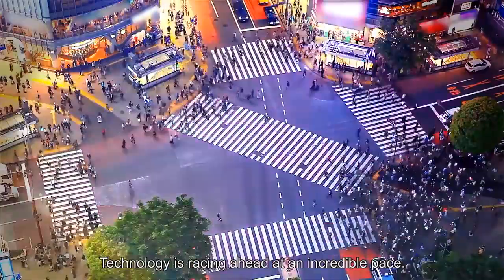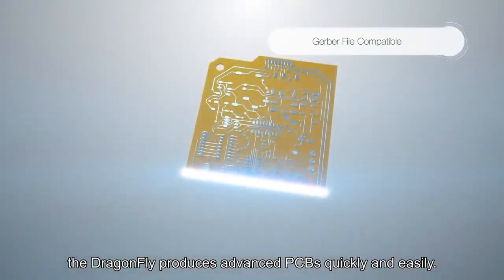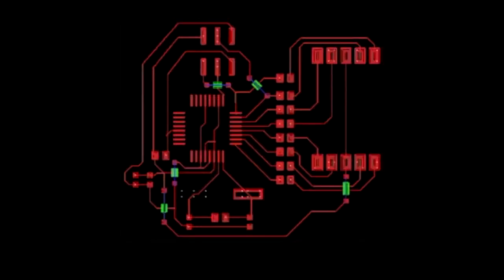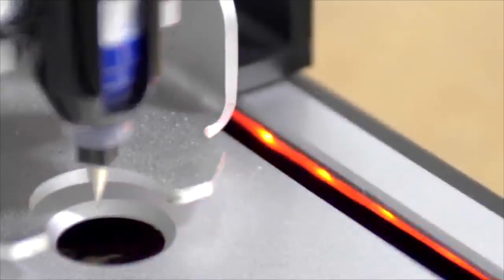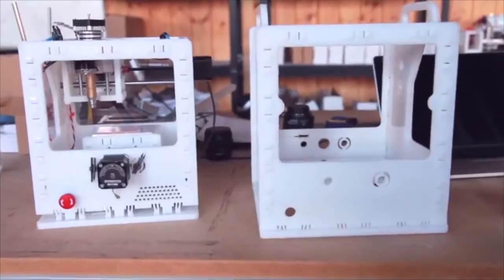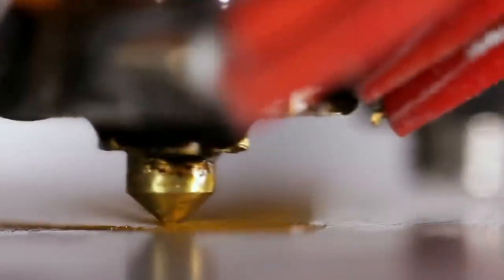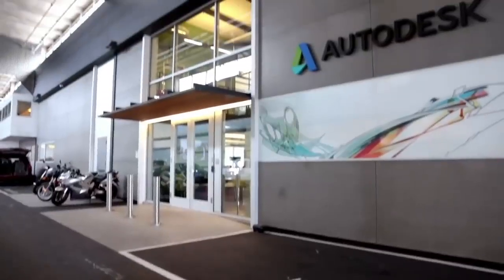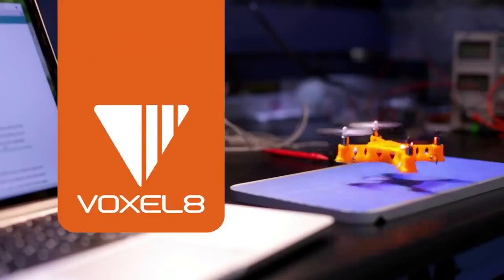3D Printers Series 3 PCB Printing and Prototyping